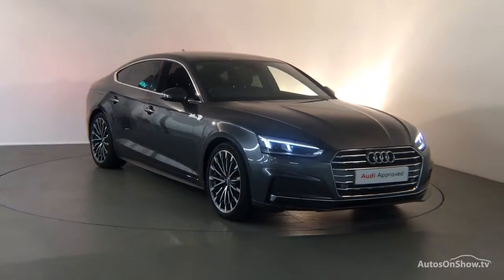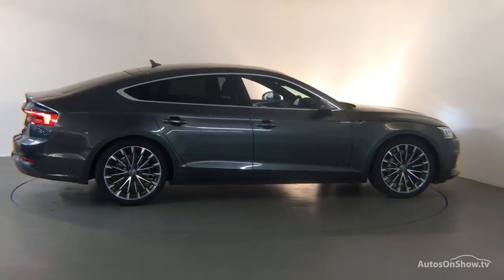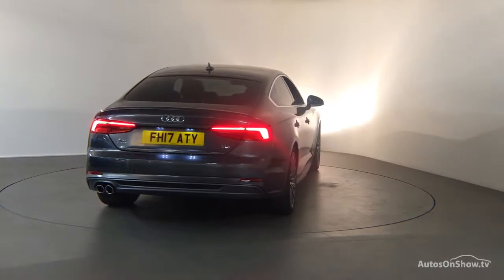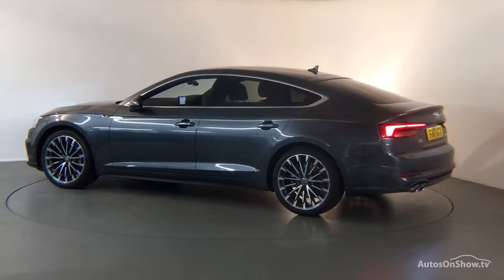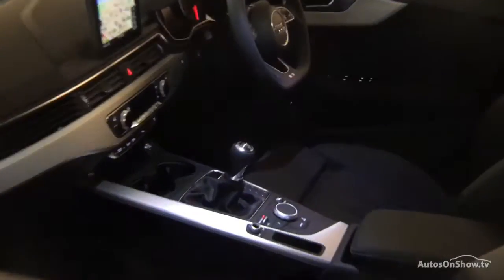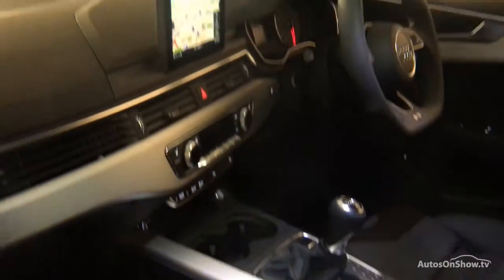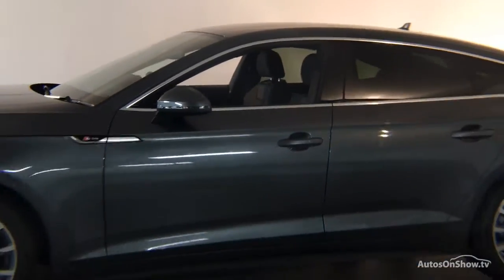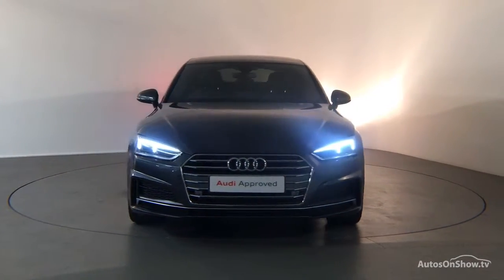FH17ATY Audi A5 Sportback S line 2.0 TDI 190 PS 6-speed 2017 Derby Audi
Audi A5 Sportback S line 2.0 TDI 190 PS 6-speed